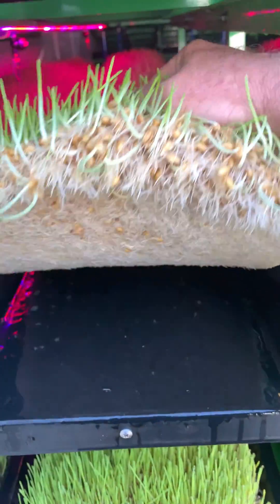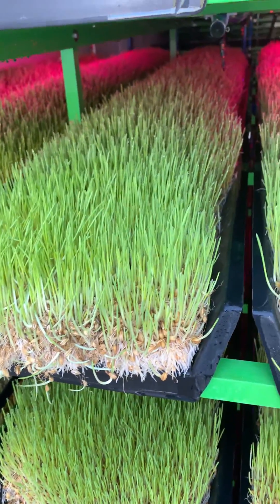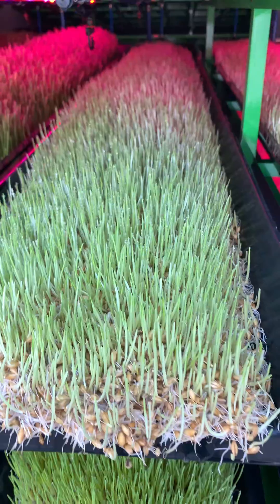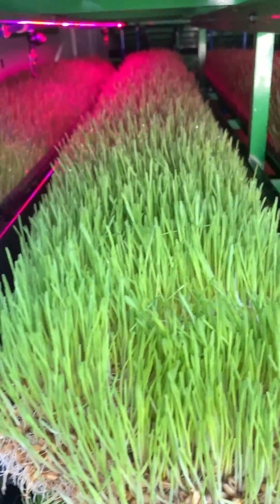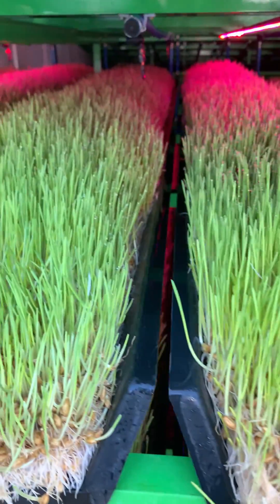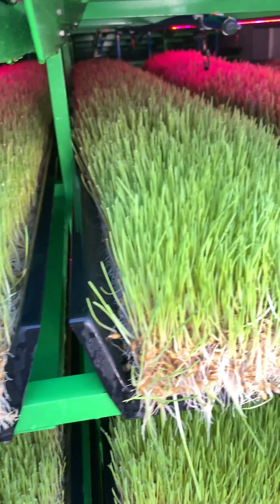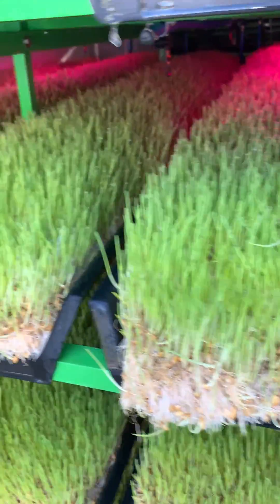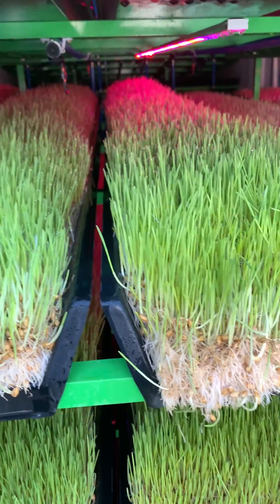Massive Growth On Day 4 Breaks All Records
Achieving a 1:5 Ratio Of Grain To Fodder In 4 Days Is Ridiculous!

The Fodder Group FG20 is a powerhouse, it produces 1500 lbs of fresh fodder per day.

👉 The majority of systems operate on a 6-7 day cycle to achieve similar results
👉 When this system was released, it was rated to grow at 1:5 ratio.
👉 Production cost after costs is around 6c per pound of fresh fodder
👉 Fresh fodder can use almost any water source to grow
👉 Our hydroponic fodder systems are extremely cost effective to operate
👉 Fodder Group has totally redesigned our systems for the global market and they are world class
👉 Our IGroTec Air & Management system controls the temperature, relative humidity and every molecule of air inside the system
👉 Fodder Group calls on our experience which extends back to 2006 from Australia

🔗 Links For This Story 🔗

Our channel brings you interesting information about everything to do with hydroponic fodder production. We review our hydroponic fodder systems, look at the best methods to grow hydroponic fodder and make our special offers available.